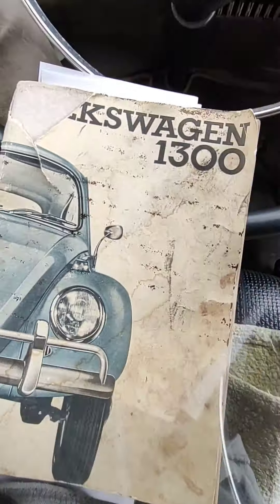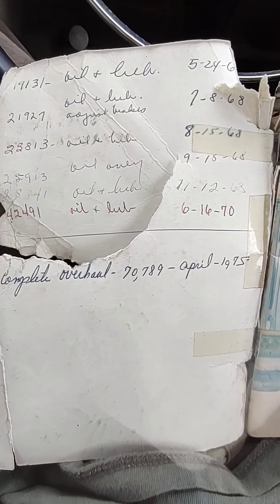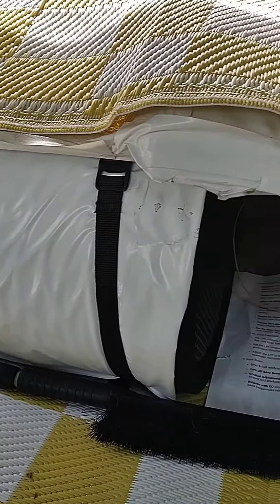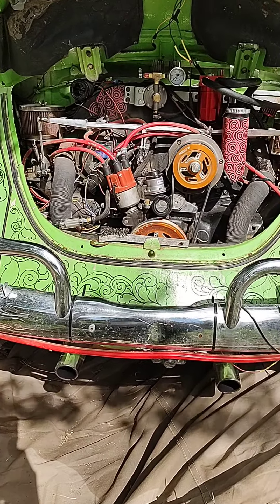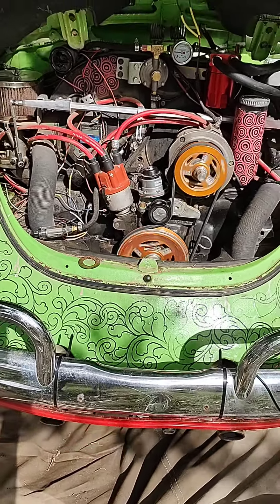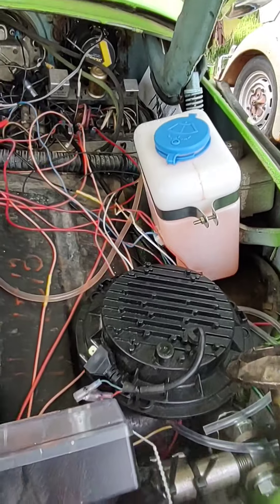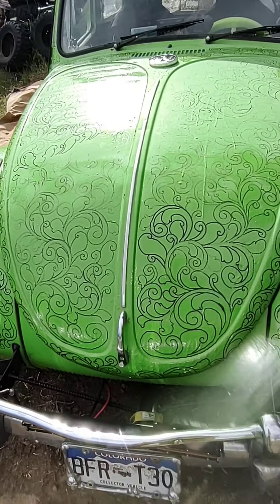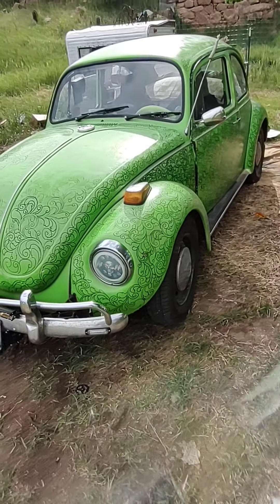My 1966 Beetle and 1971 Super Beetle Projects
First video in over a decade

The headlight colors are not street legal. Off road use only.

No links here. If you want to know where anything was purchased, just ask in the comments.

The USB in the six volt is a step down buck converter, they are a couple dollars on eBay.
Along with an AM modular for about $25. For anyone wondering how to get an MP3 player and charger without alternating anything.

eBay, Jbugs, and CB performance are where most of the parts were purchased.

There is a bus bar under the back seat, and I forgot to record a few other things. But these are a lot of the modifications.